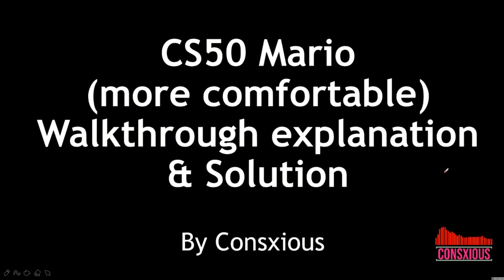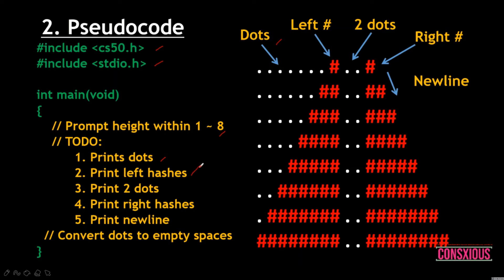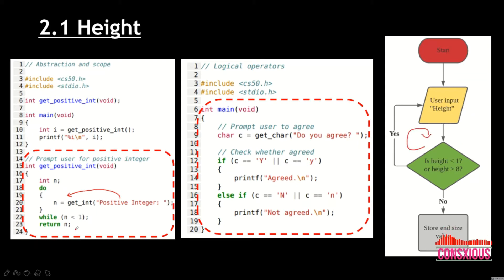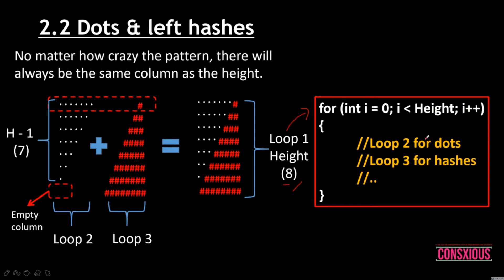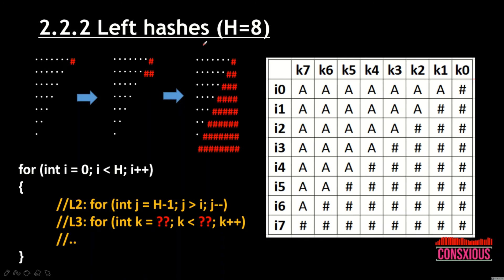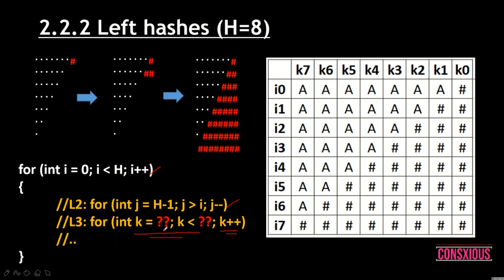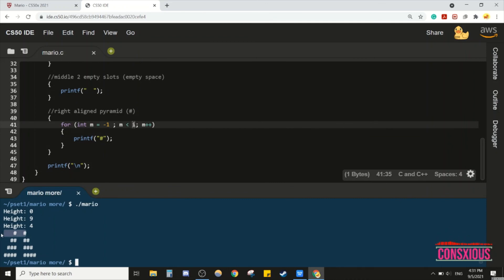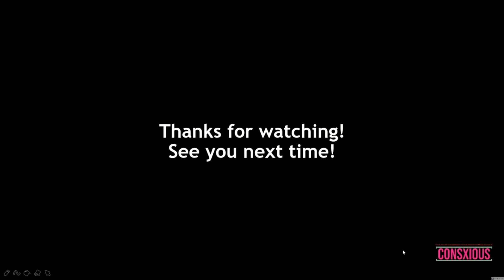CS50 Mario (more comfort) walkthrough tutorial & solution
🚀 GOAL:
1. Explain concepts that needed to resolve the problem
2. Helps others to understand how solution formed

⏱️TIMESTAMPS⏱️
0:00 Intro
0:08 Overview sections
0:25 Mario (more comfort) program
1:32 Pseudocode - TODO
2:37 Height
5:12 Dots & left hashes
6:08 Dots (H=8)
9:17 Left hashes (H=8)
10:04 2 dots
10:33 Right hashes
11:04 Dots to empty spaces
11:20 Pause & try resolve the problem independently
11:33 Solution explanation
16:10 Ending